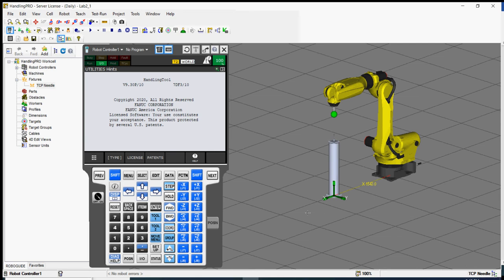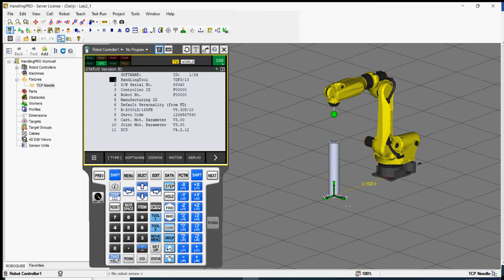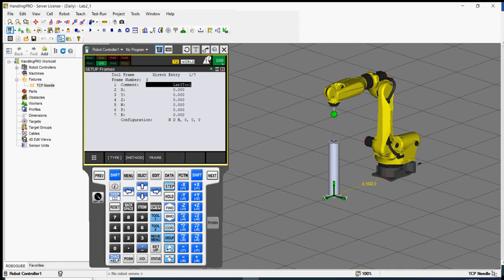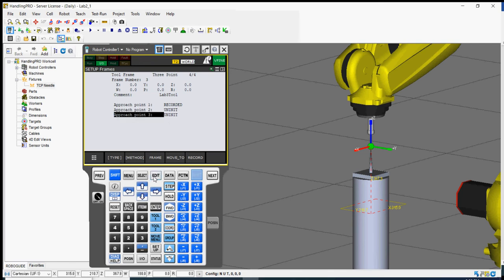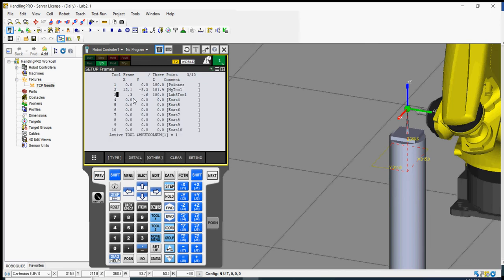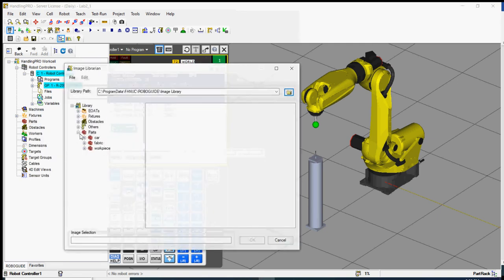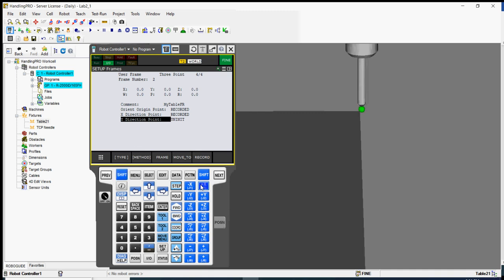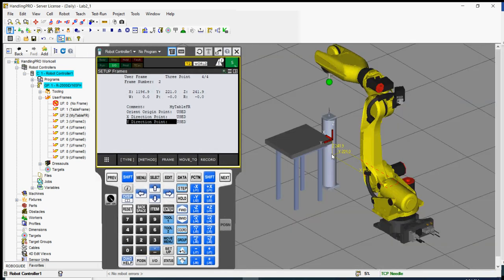Lab3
Creating Tool and User Frames